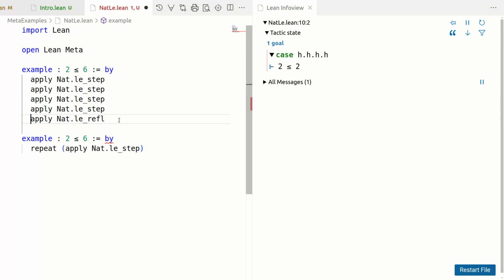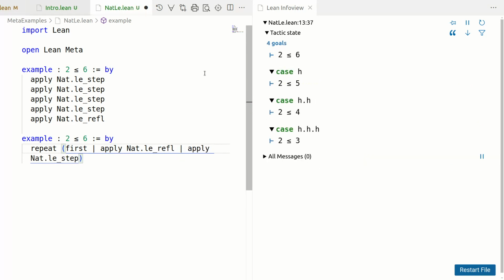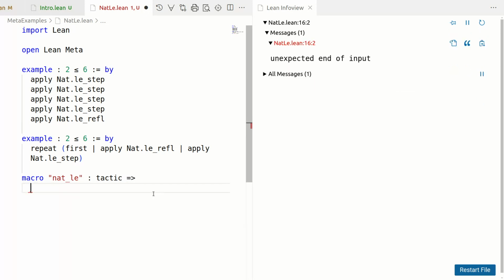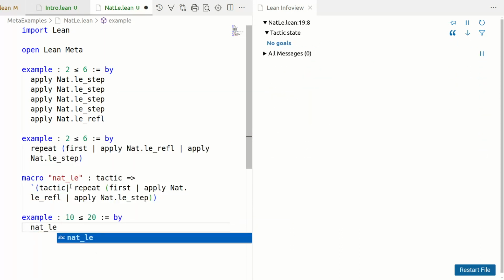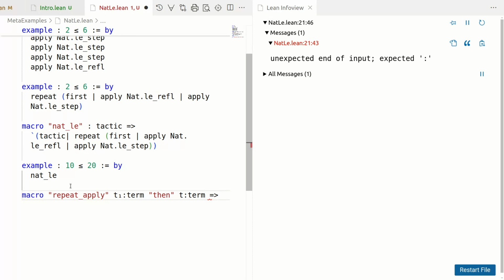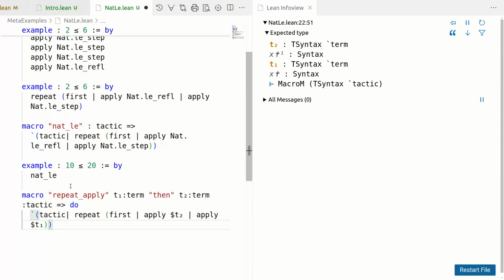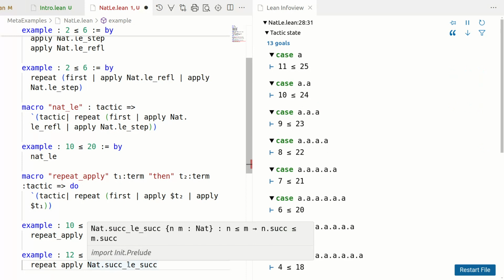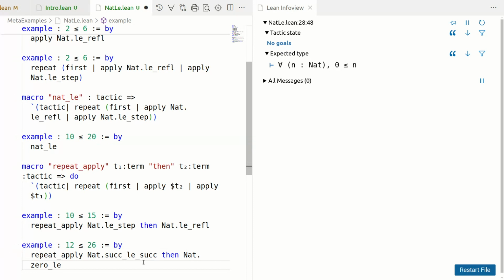Tactics using Macros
The first examples of tactics in Lean 4, using only Macros.